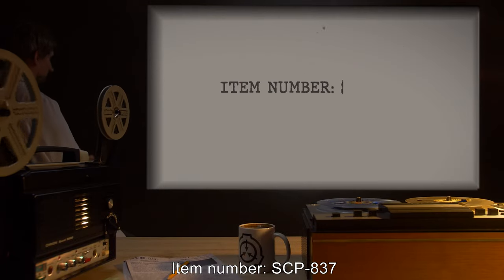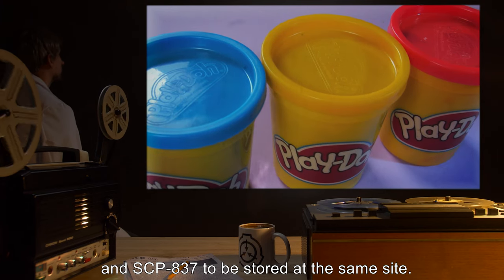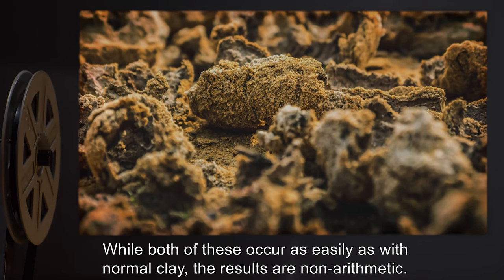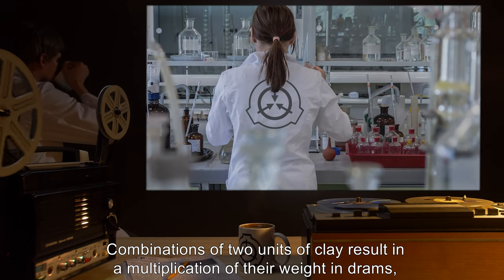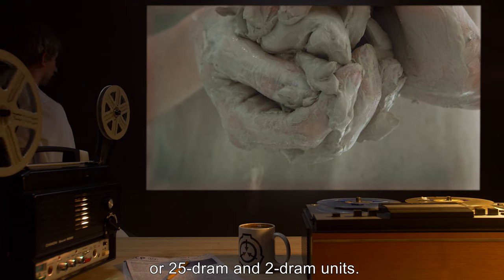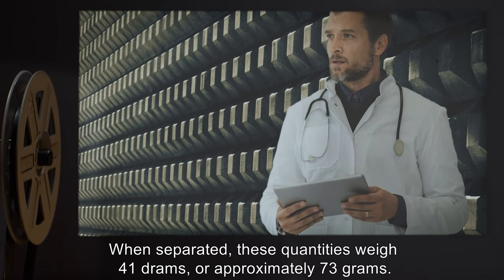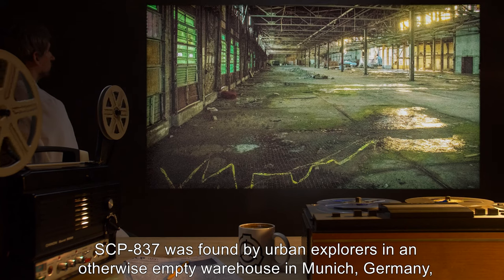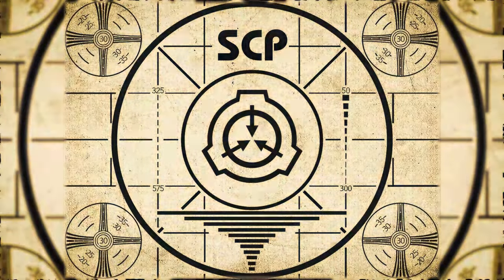SCP-837 | Multiplying Clay (SCP Orientation)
Today we will be studying Item number SCP-837: Multiplying Clay, Object class: Safe.

SCP-837 is a quantity of brown clay with two anomalous properties.

The first is that it neither releases nor absorbs moisture. Exposures to heat or water have not materially altered its composition, retaining its level of ductility, malleability, and texture.

The second property is its unusual reaction to being separated and combined. When two pieces are combined, the resulting quantity is both larger and heavier than the individual pieces. When two pieces are separated, the resulting quantities are much smaller and lighter than they should be.

and released under Creative Commons Sharealike 3.0. Contributor: DrEverettMann

Attribution:  osama shukir muhammed amir